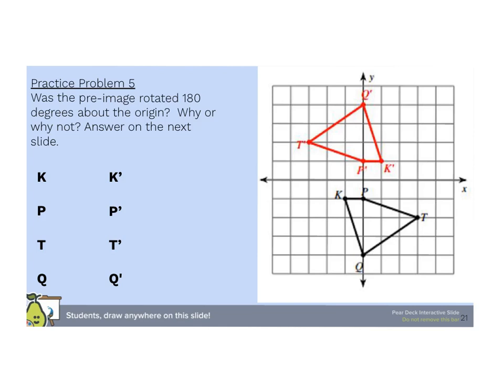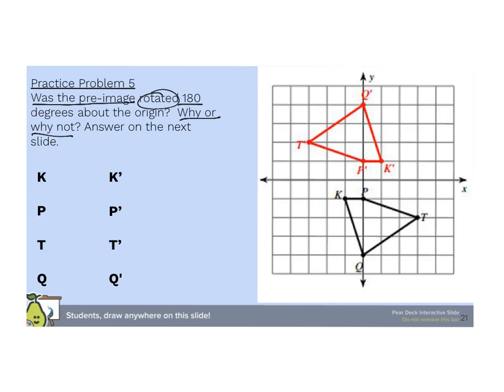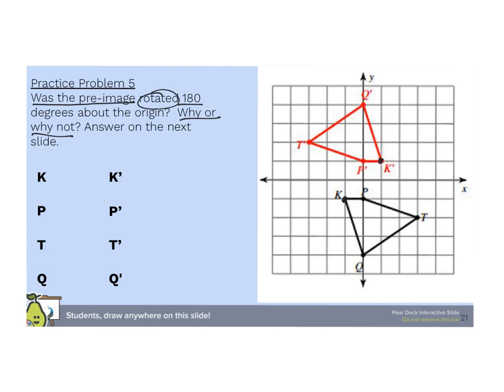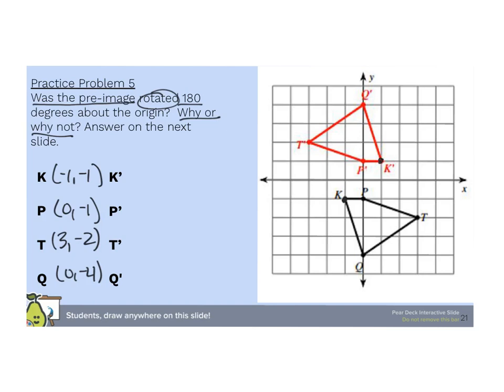U1 L10 pp5